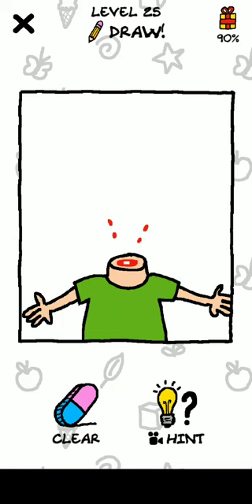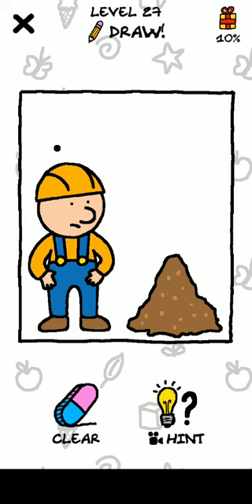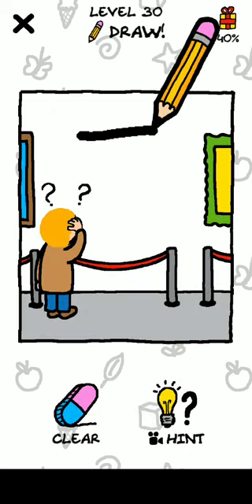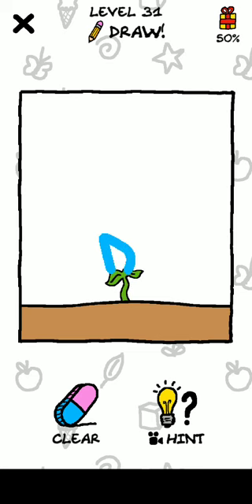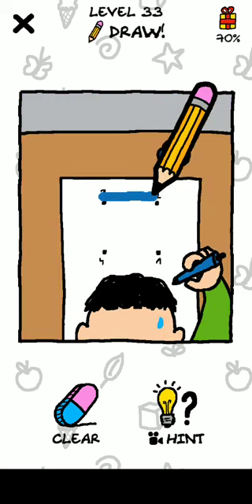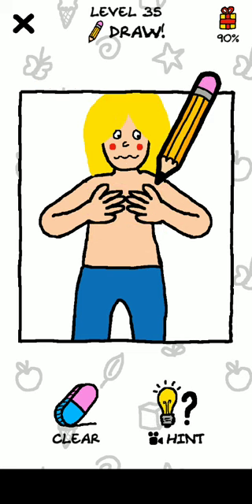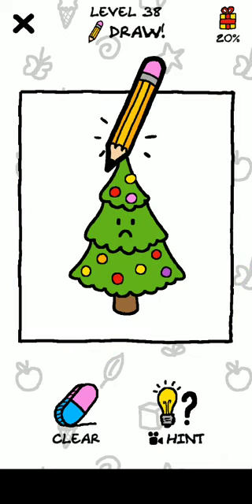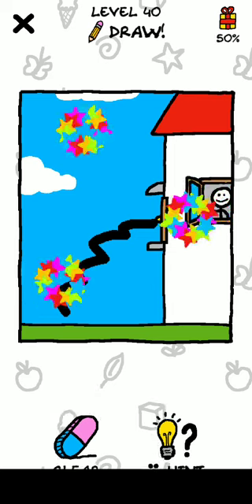Just draw level 25 26 27 28 29 30 31 32 33 34 35 36 37 38 39 40 answer walkthrough solution